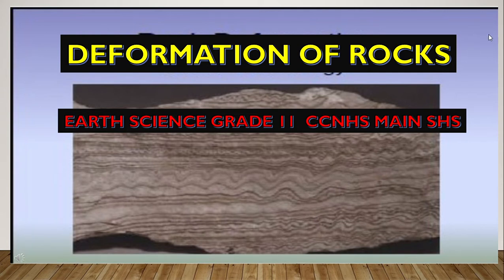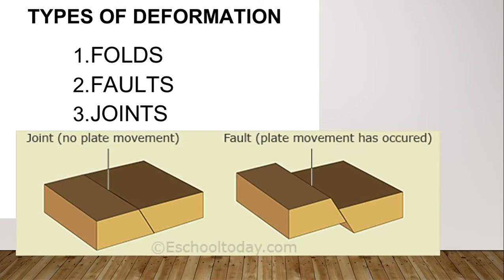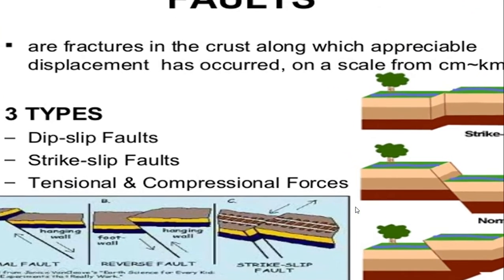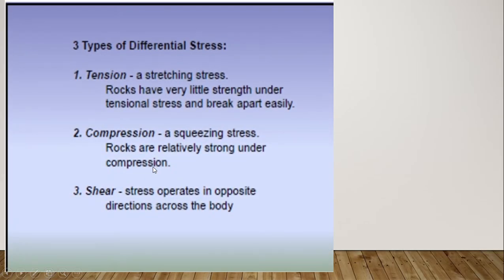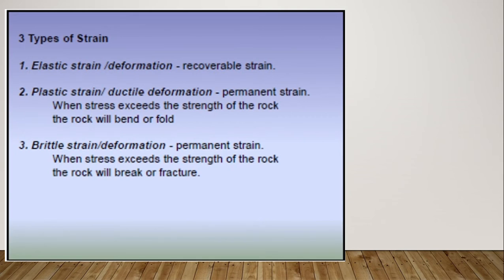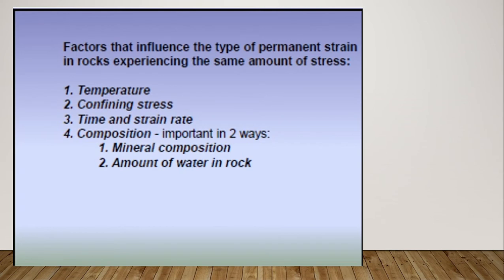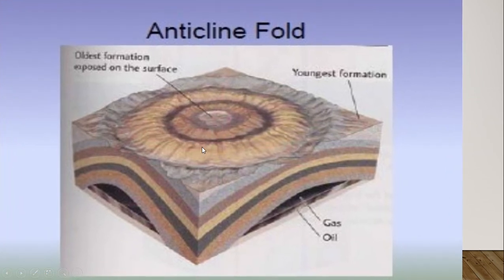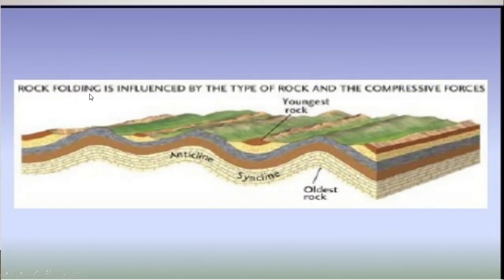DEFORMATION OF ROCKS